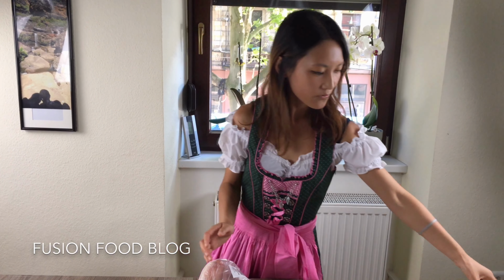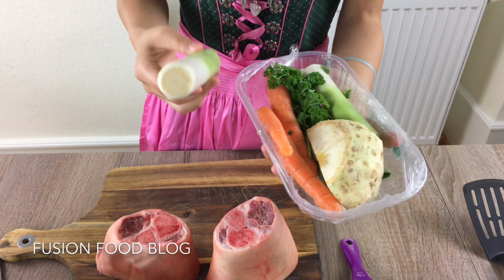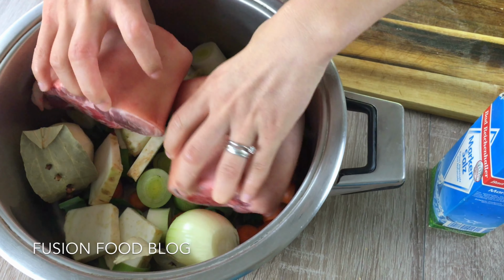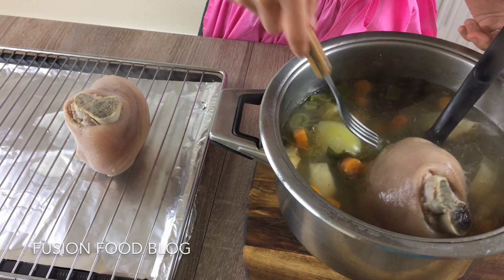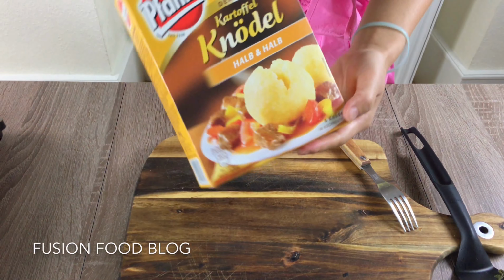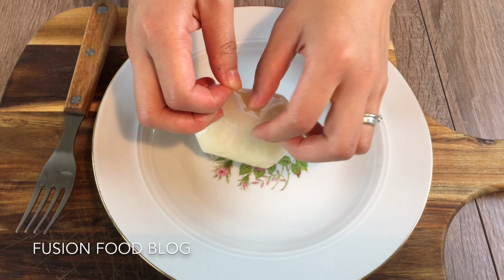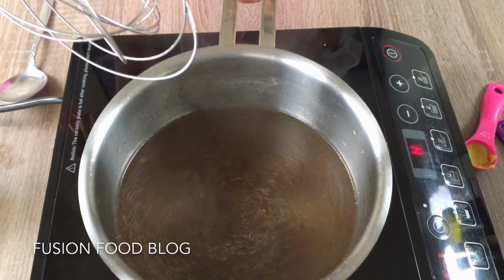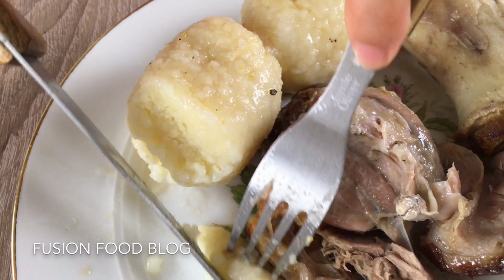Pork knuckle Schweinehaxe roasted pork shank leg & knoedel German recipe #6 德國豬腳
Schweinshaxe/ roasted pork shank/ pork knuckle/ ham hock, a classic german food from Bavaria, a must have during Oktoberfest. Formerly a poor man' food (it still is in a way, for about 3.50 euro from a German butcher.) turns to a best seller in German star restaurants for over 30 euro each.

Here is a recipe from German star chef Horst Lichter (I just love his humor and funny mustache. ) Your pork knuckle will guaranteed turn out crispy, juicy and beautiful, if you follow the steps. All in all it's an easy dish but time consuming. That's why very few germans are actually making them at home.

Ingredients：

2 Schweinehaxe/ pork shank/ pork knuckle
1 1/2 tablespoons salt
veggie stock ingredients-
parsleys
carrots
celery root
leeks
2 small onions
2 dry bay leaves
4-6 cloves

Cook in pot for 1 and half hour. Bake in oven 200c without fan for 1 hour.

McCormick Bay Leaves
Spicy World Cloves